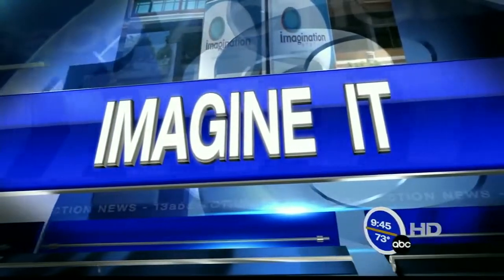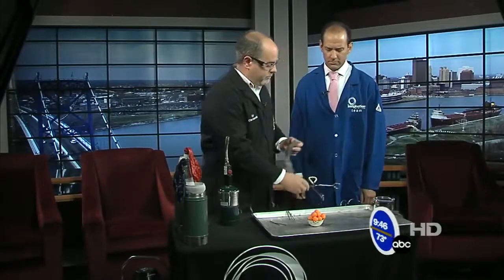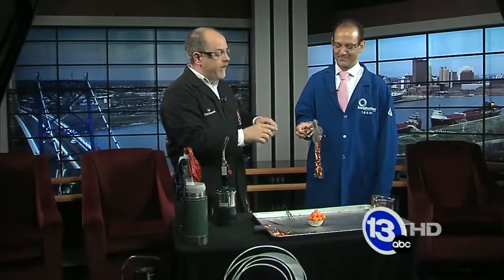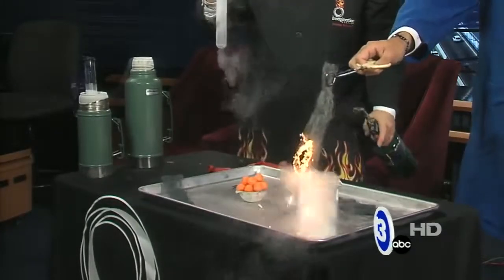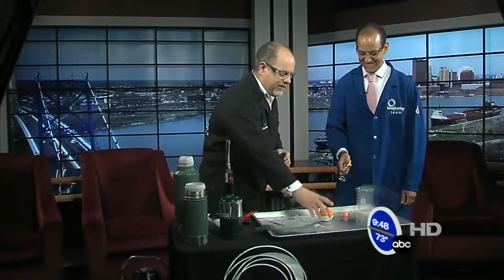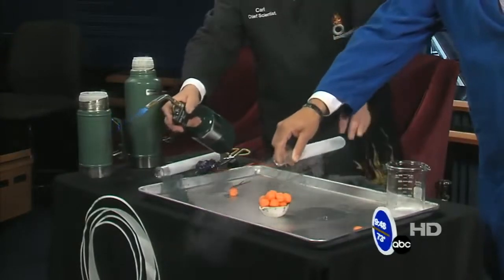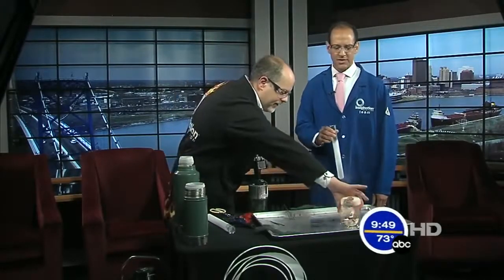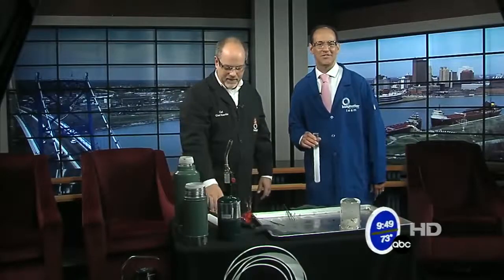Tech/Safety Info: Oxygen Rich Boost Combustion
Oxygen cannot burn itself, require right mixture of fuel and heat (auto-ignition), flame or spark to initiate burning process; Oxygen enriched environment can be extremely hazardous because in any case of fire accident happen it can burn more violently than you can imagine;

Pure oxygen supply easily available medical line, oxygen is a medication prescription can be prescribe by qualified doctor; pure oxygen diluted with respirator before delivery to patient; Pro-long exposure of rich oxygen can kill you, it consider toxic as well to human body

Remarks:
Content of the video uploaded not belong to us; share for purpose of education and create safety awareness